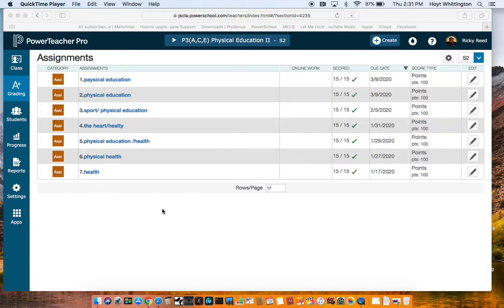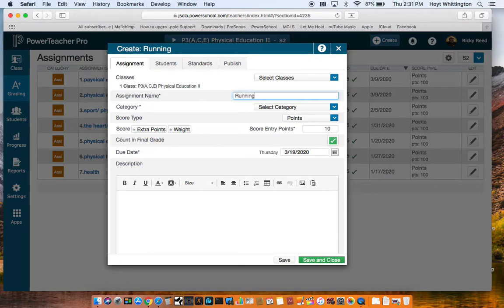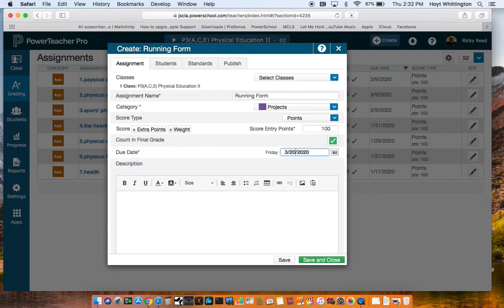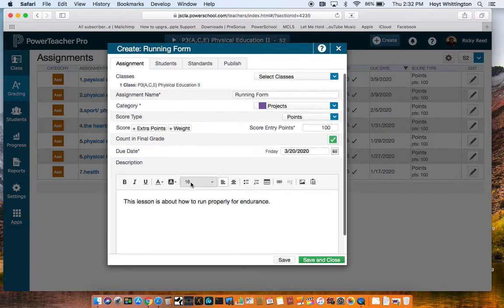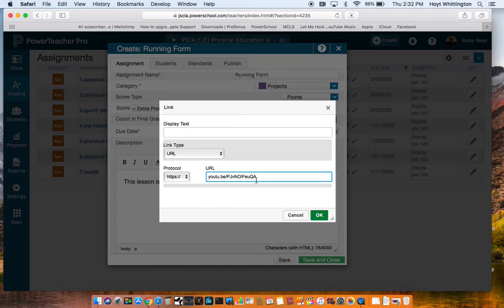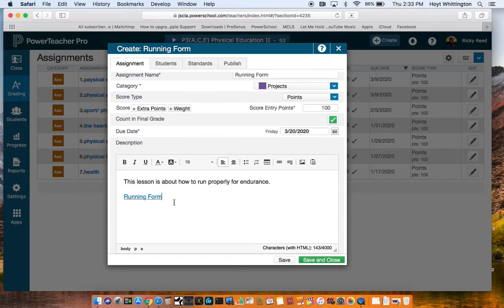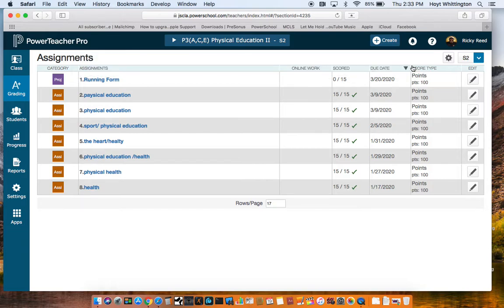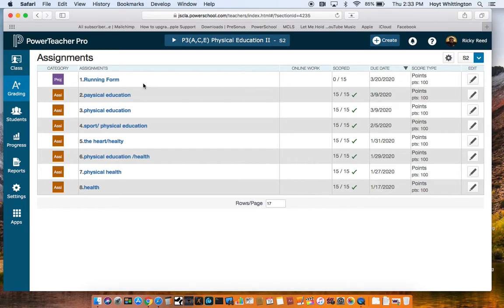PowerSchool - How to use PowerTeacher Pro as an Online Teaching Tool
This is just one option for users of PowerSchool and PowerTeacher to communicate with your students remotely.